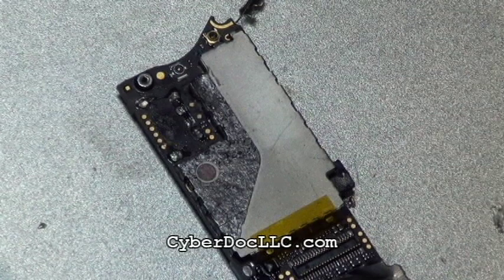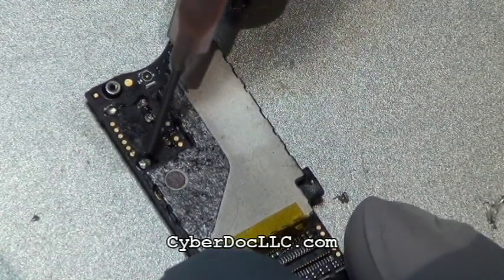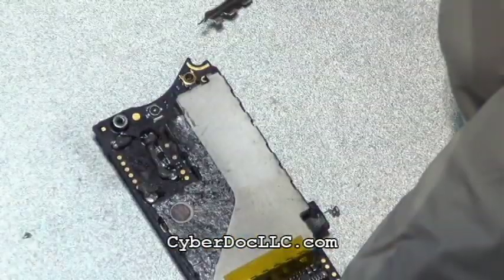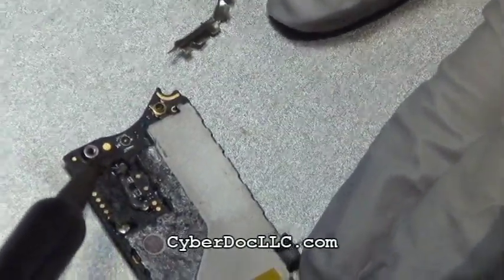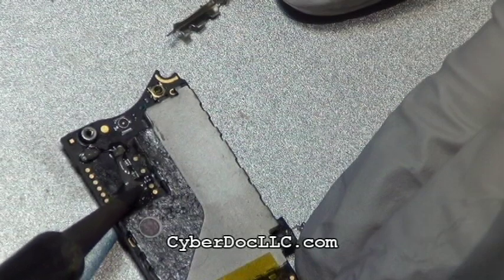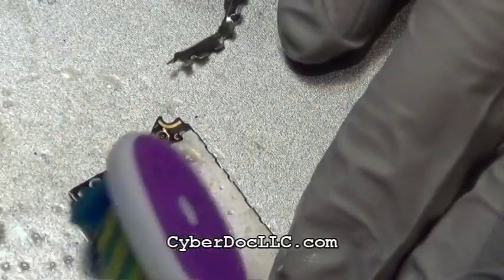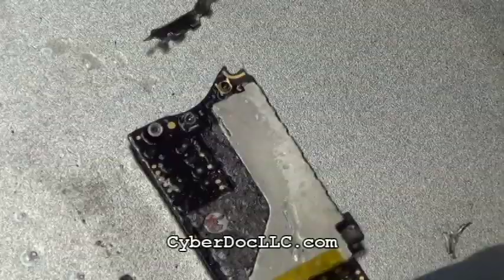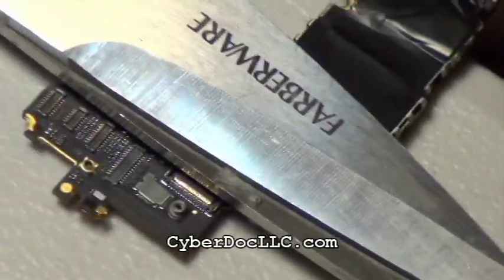iPhone 4 Battery connector holder terminal repair soldering tutorial with CyberDoc QuickAlloy how to